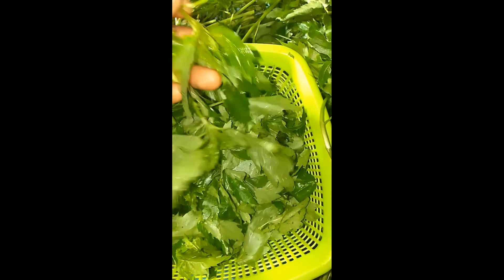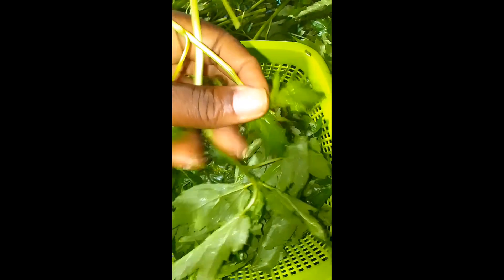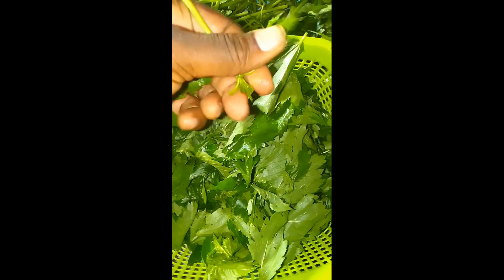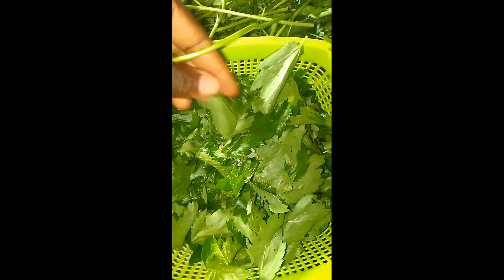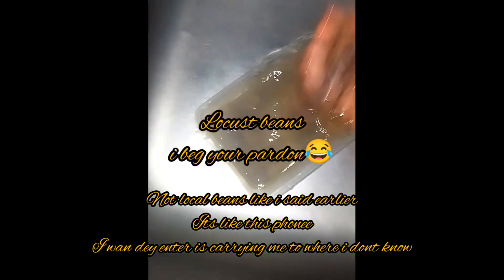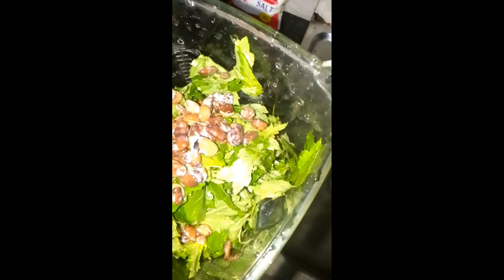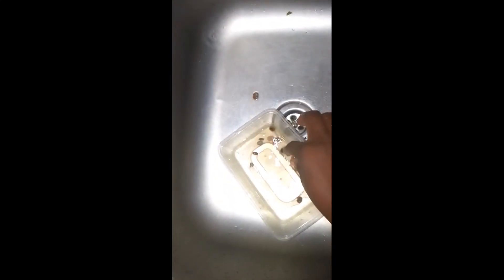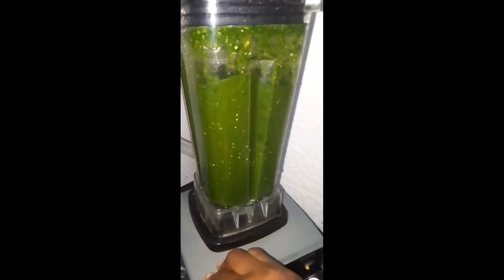How to make Ewedu (jute) Soup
Ewedu soup otherwise known as jute is great and can be taken by everyone its health benefits are massive